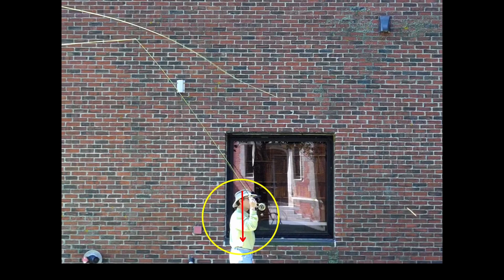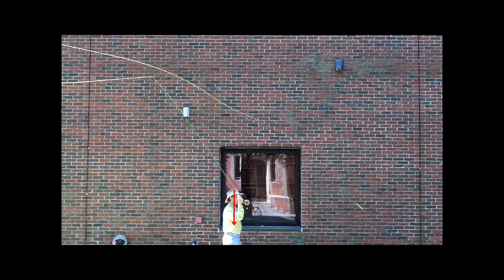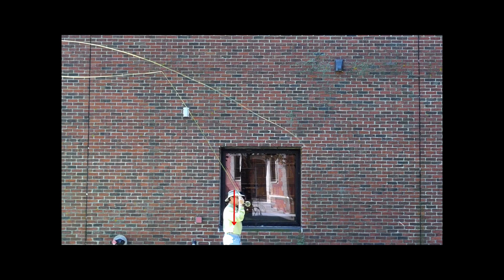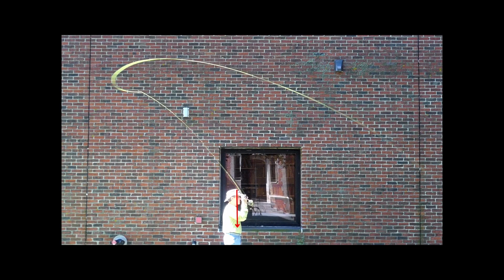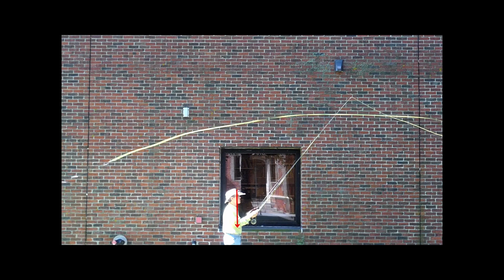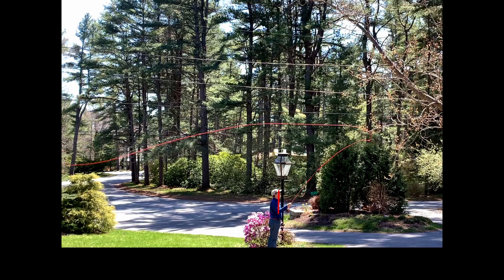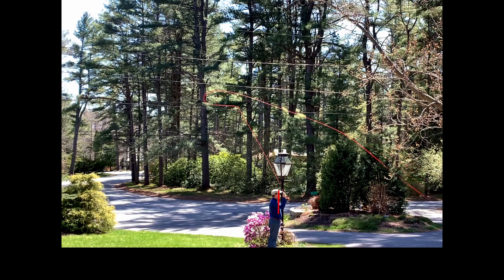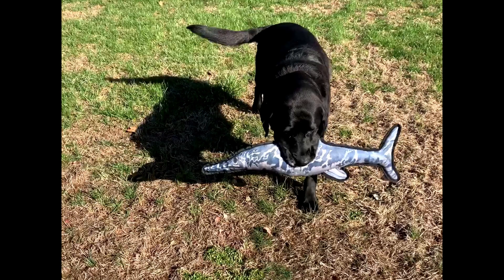False Casting Tight Loops vs. Wide Loops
Presented as part one of a continuing education videoconference on May 5, 2021, to Certified Casting Instructors (CI, MCI, THCI) of Fly Fishers International's Casting Instructor Certification Program. With thanks to my editors MCI Craig Buckbee and CI Dave Jacobson. Any errors are mine alone.

Software, Hardware, Location: All review clips -- with voiceover, drawing, slow-motion, side-by-side and superimposition -- were created in OnForm, a motion-analysis app. for tablets and smartphones. Most clips were filmed with an iPad Pro--Gen 2 and an iPhone XS. All source clips were filmed at Bowdoin College in Brunswick, Maine.